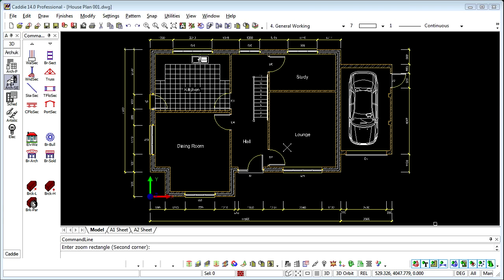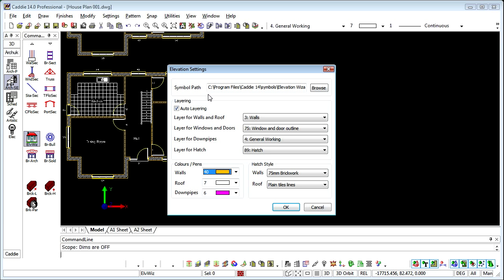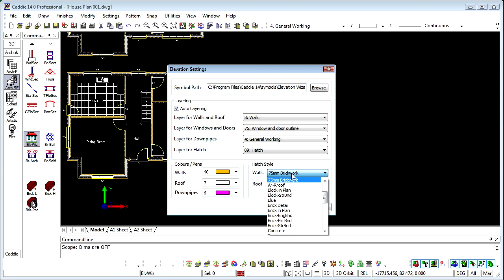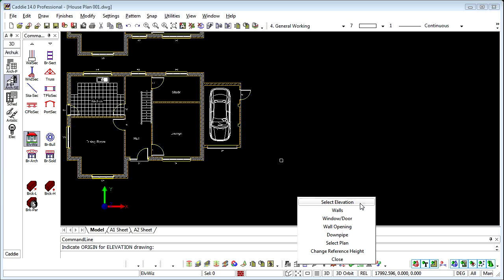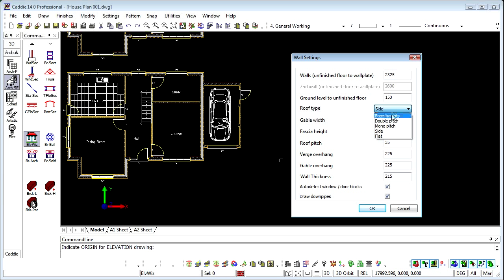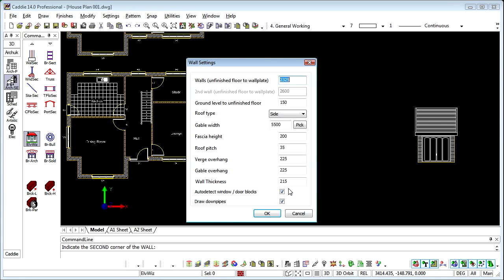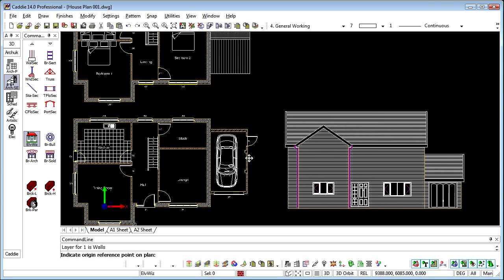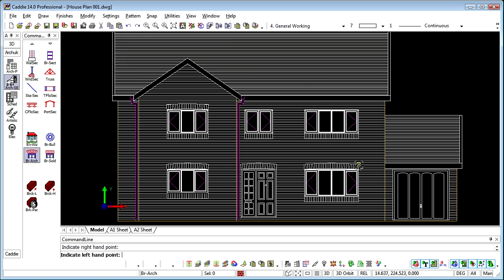Elevation Wizard 01 in Caddie - AutoCAD Architecture compatible DWG CAD software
How to generate elevations from 2D plans automatically, using Caddie's Elevation Wizard